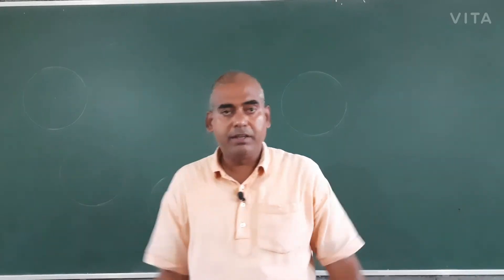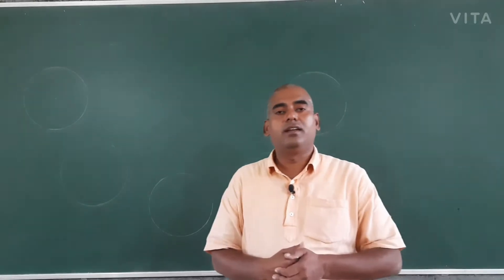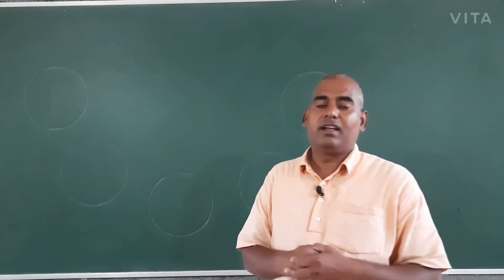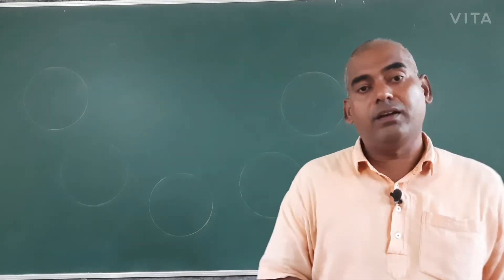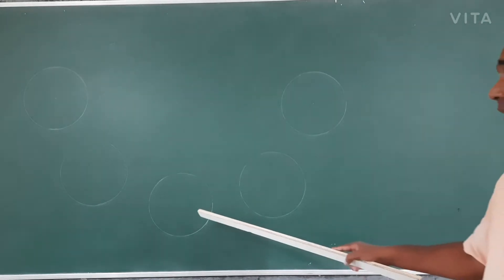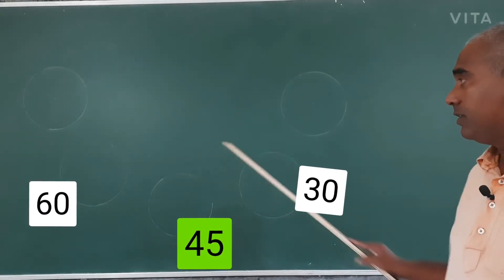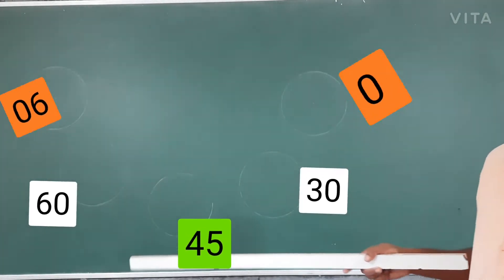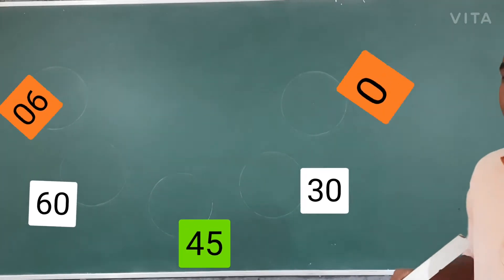class 10 T.R. value for 0 and 90 degree